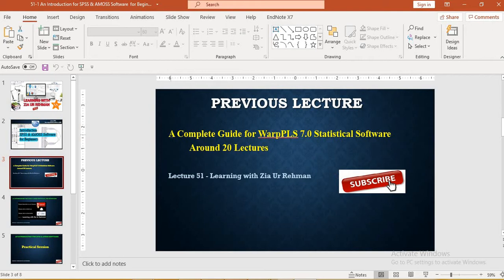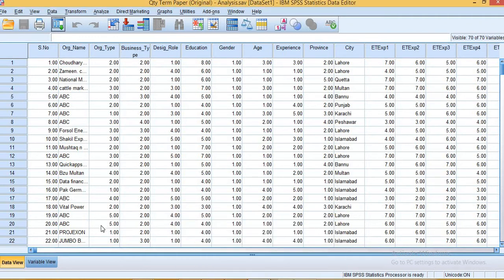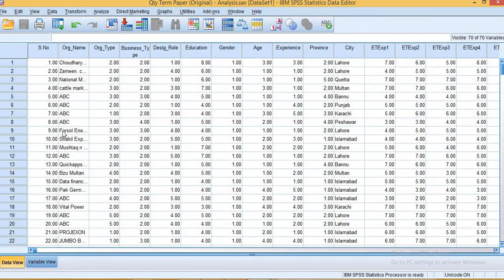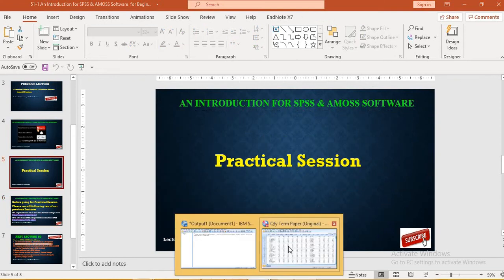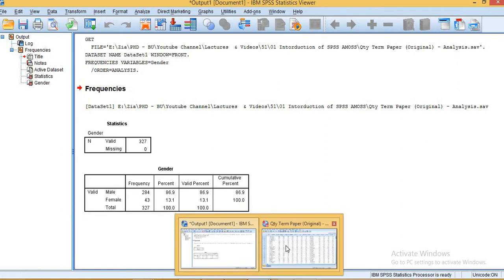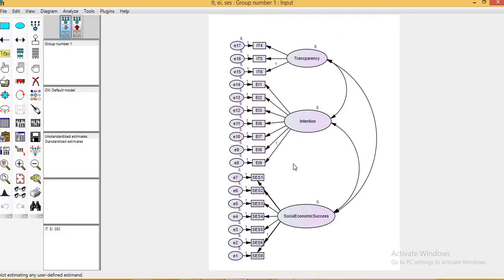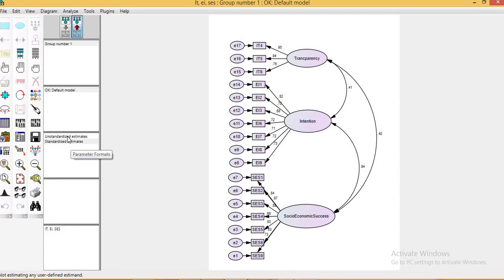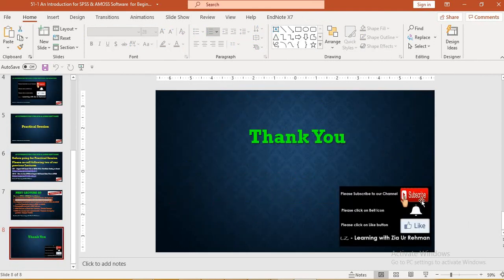An Introduction for SPSS & AMOS Software | for Beginners (Lecture 51/1)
Zia Series on MS/MPhil & PhD Research (Lecture 51/1)
Research Methodology
Research Philosophy